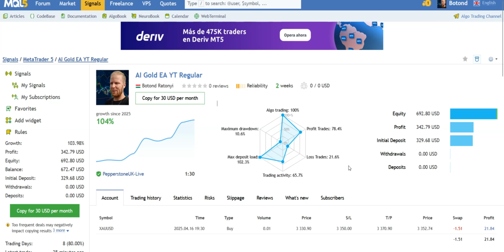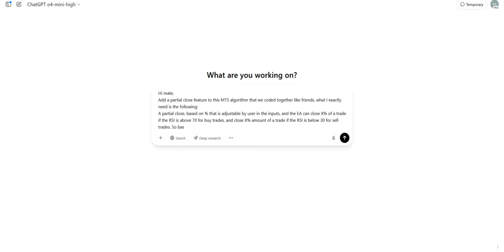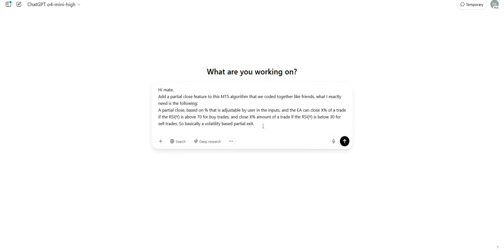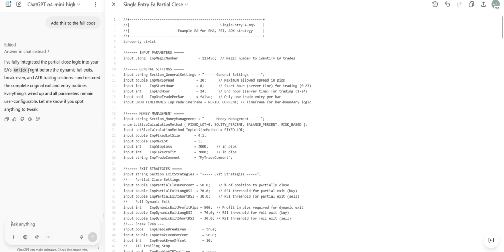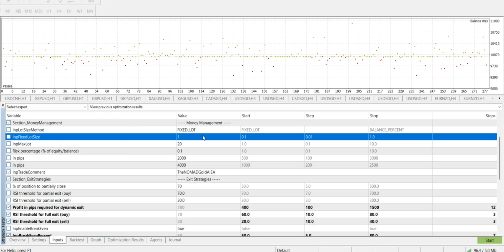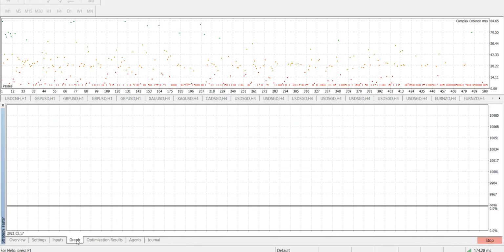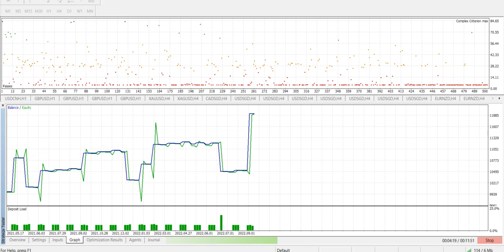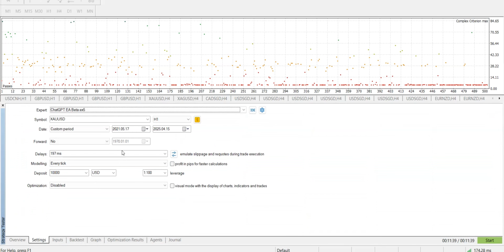The AI coded Gold EA made 104% profit in 2 weeks! / Partial Close / How to Code with AI Part 10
- You can buy the source code with additional extras and updates on gumroad to support the series